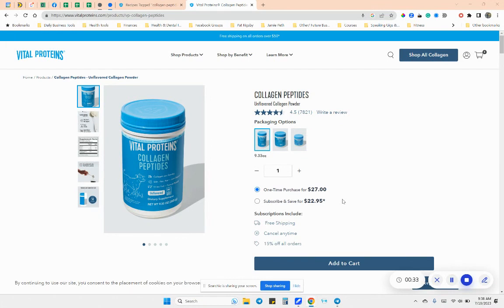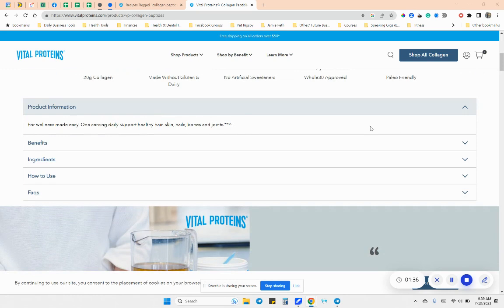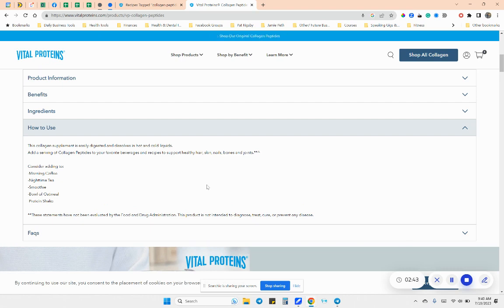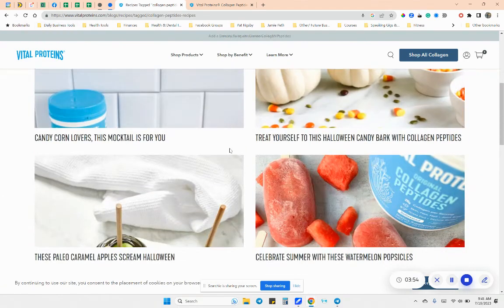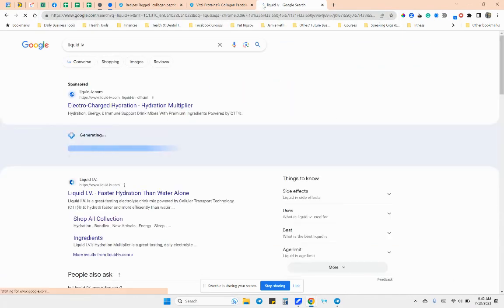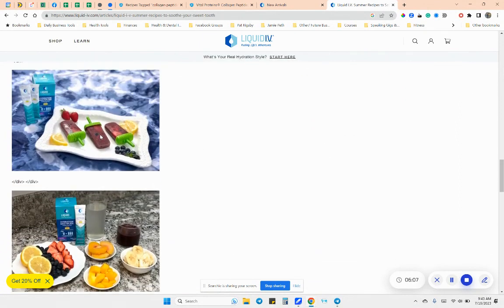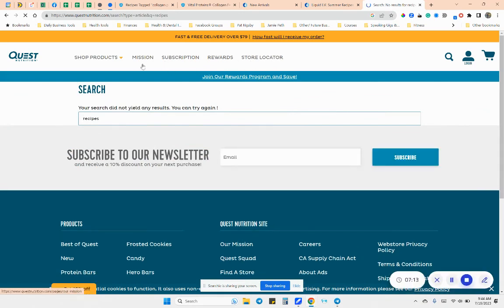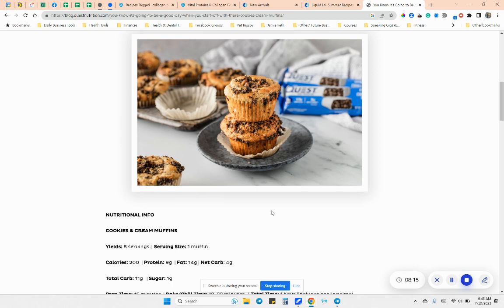How to find recipes for the supplements you are taking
Do you take supplements but are tired of consuming them the same old way every day? I know myself and my clients were, in this video I will be showing how to find recipes for your supplements that create variety!

Vital Proteins and LiquidIV are the two featured in this video.

If you want to talk about what supplements you should be taking and learn more about creating a balanced nutrition that doesn't revolve around supplements then drop "supplement" in the comments below!